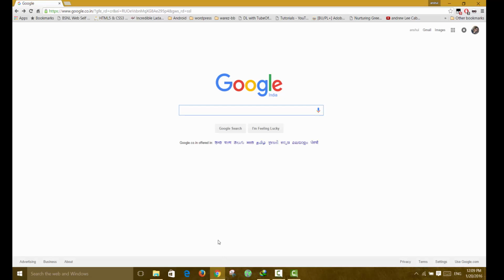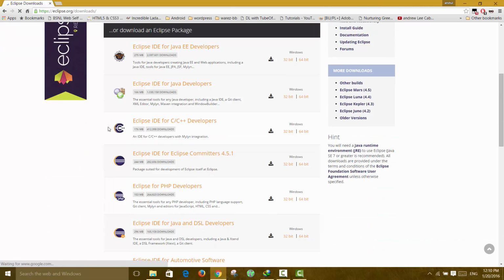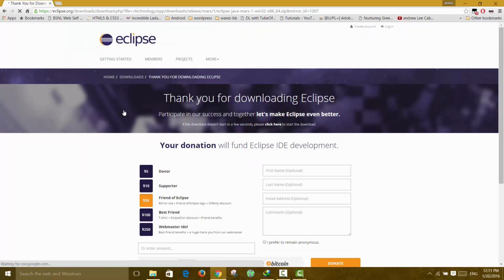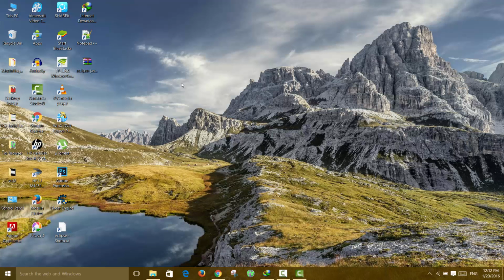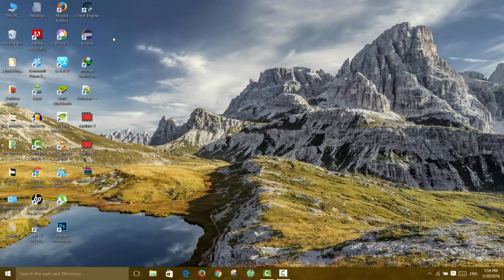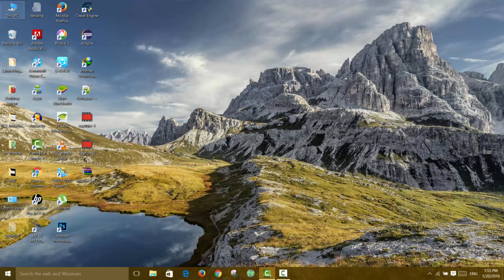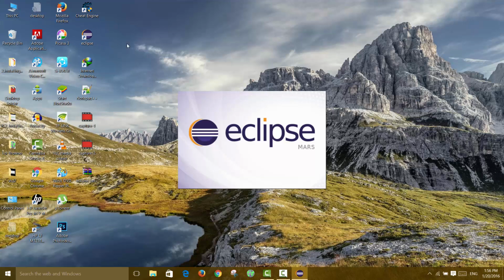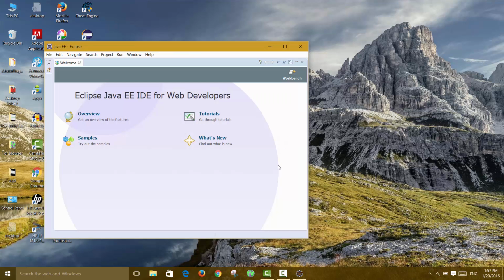2.Install Eclipse IDE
This is the second video of the series Core Java basic tutorial.
This video demonstrates how to install and troubleshoot Eclipse IDE